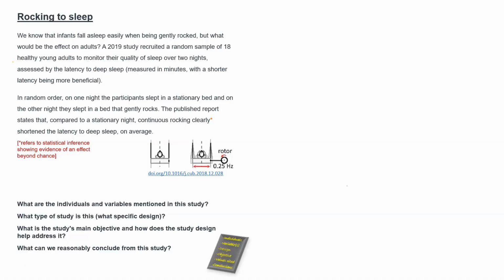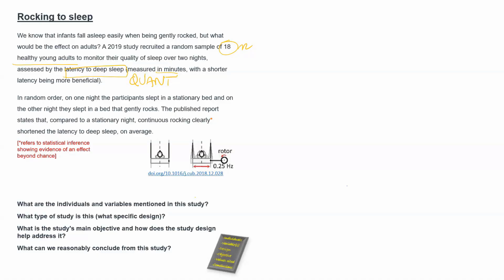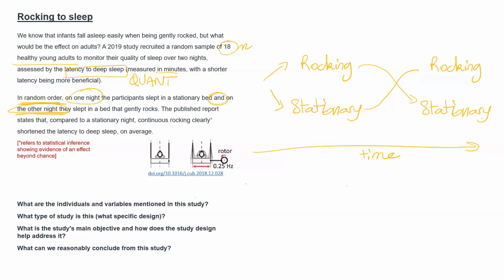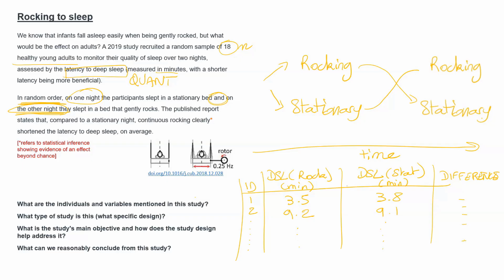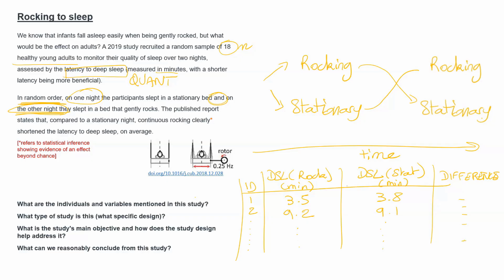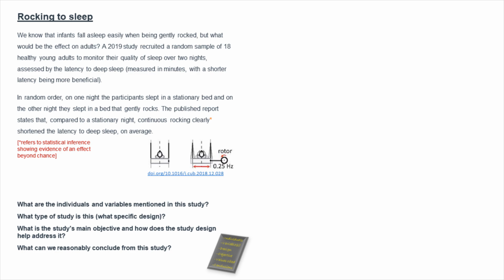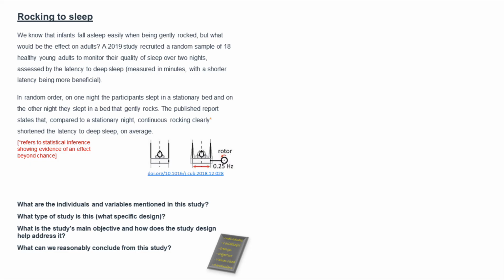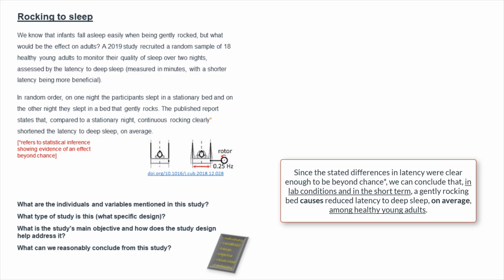Data collection practice - rocking to sleep